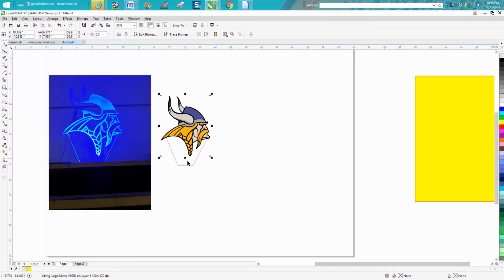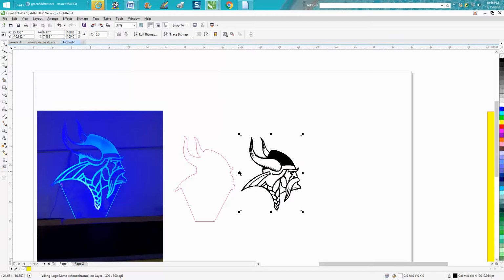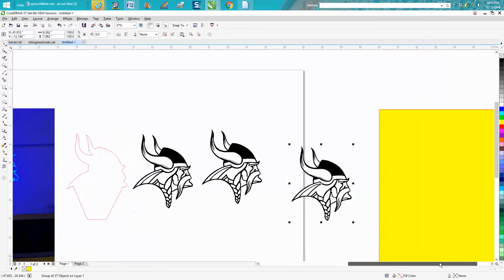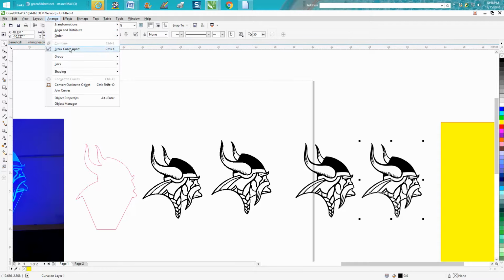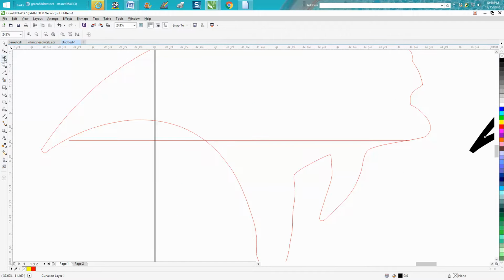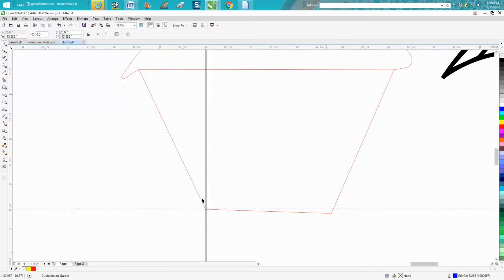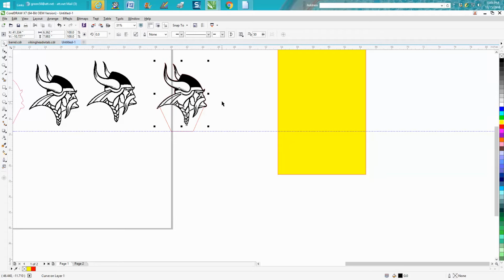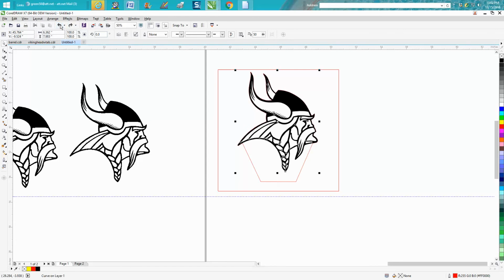Corel Draw Tips & Tricks Bitmap Trace Edge light